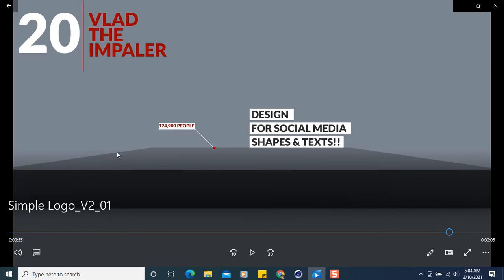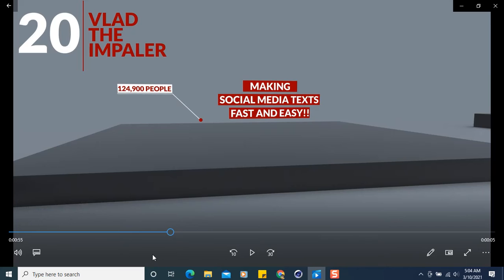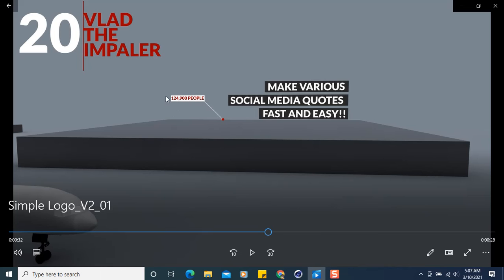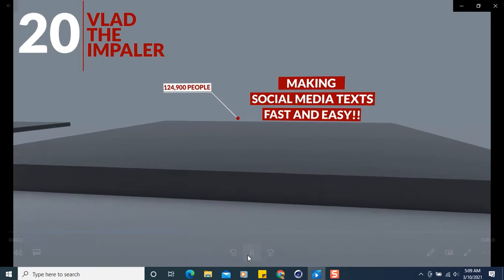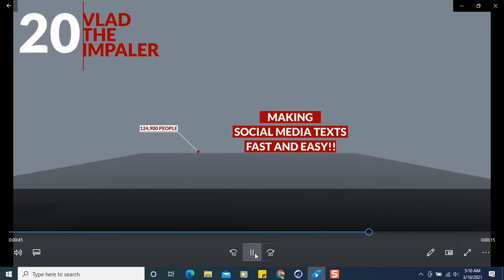3/10/2021 5:15:32 AM